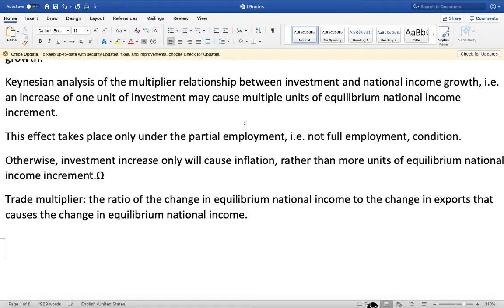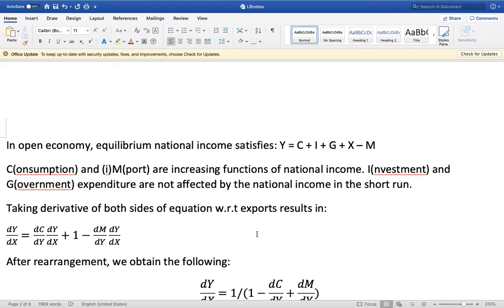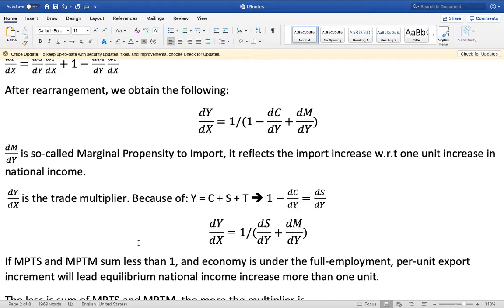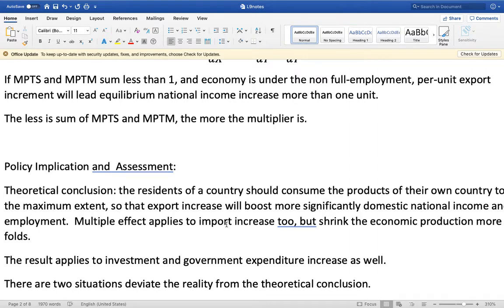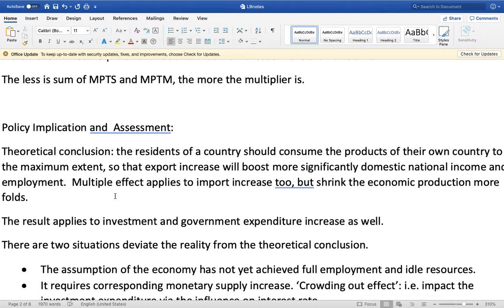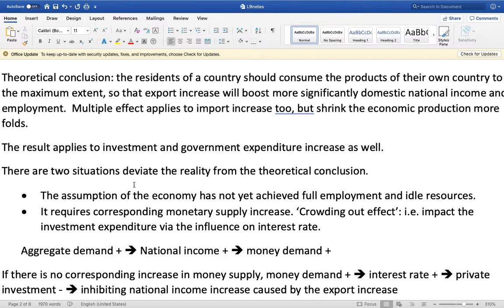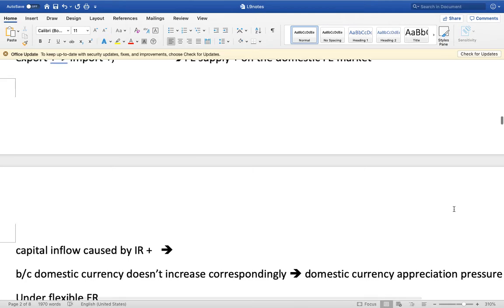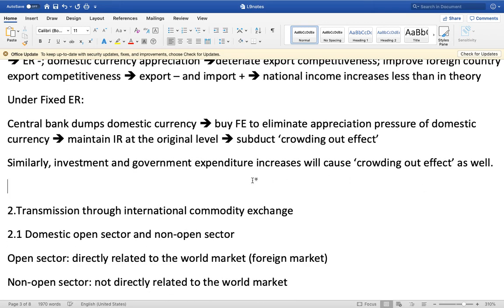IEL9-2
multiplier effect in international commodity exchange